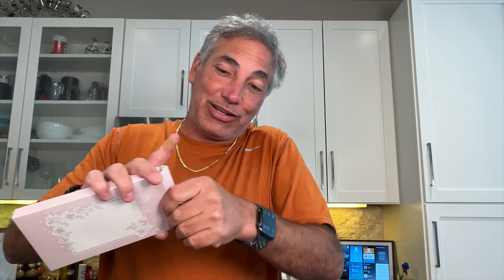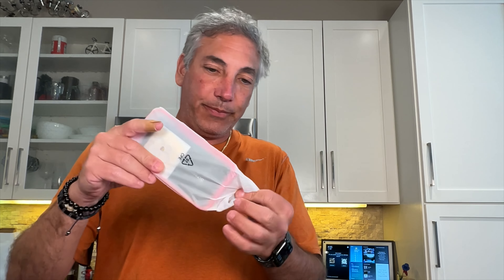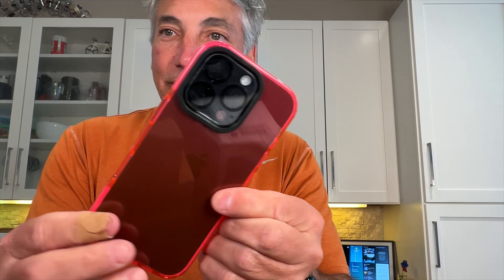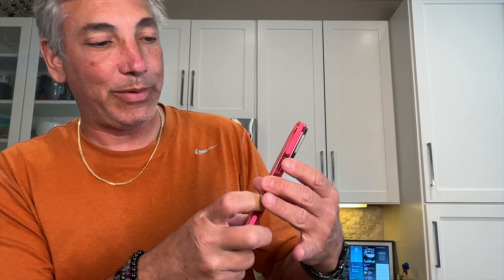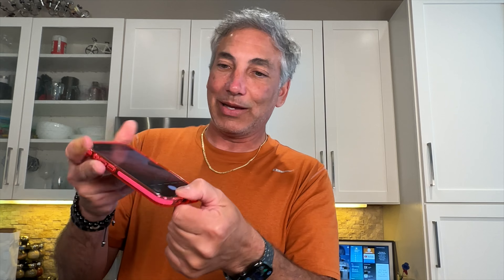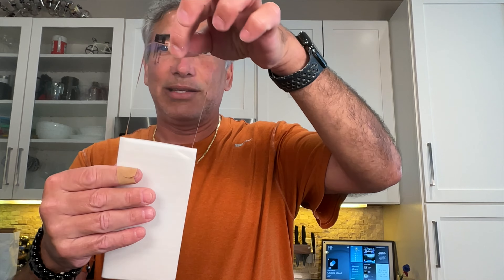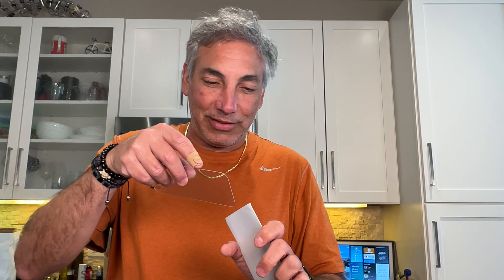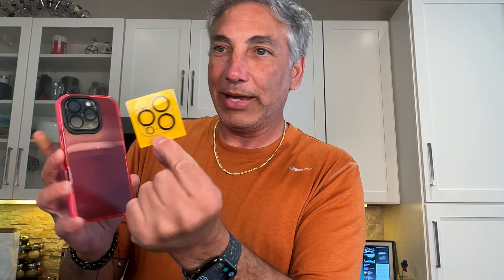Neon ish iPhone 16 Pro Case Review & Unboxing 4K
Neon Clear Case for iPhone 16 Pro with Screen Protector + Camera Lens Protector, Women Cute Vibrant Phone Case Accessories, Soft Silicone Protective Cover Cases for iPhone 16pro 6.3inch
Visit the Simapu Store
From Amazon
(AD)